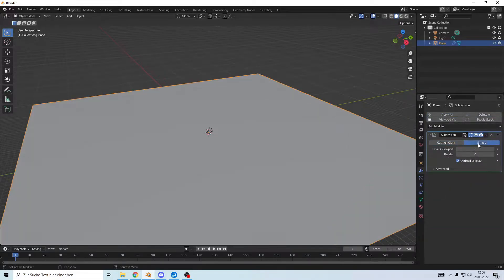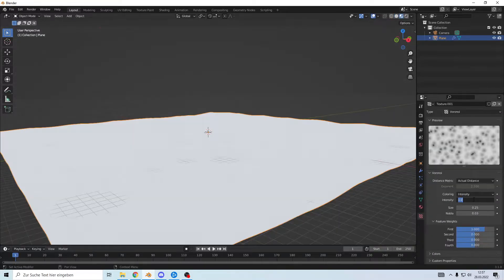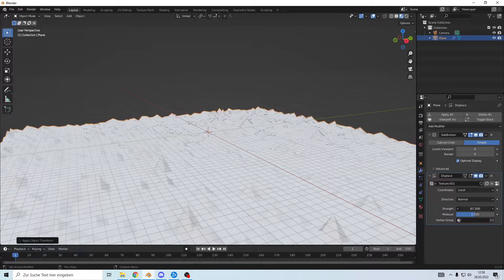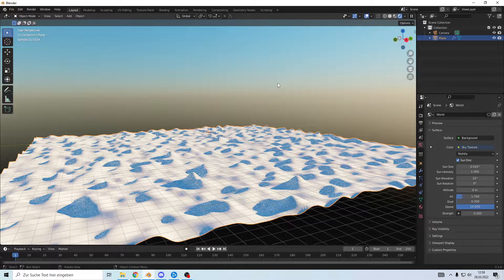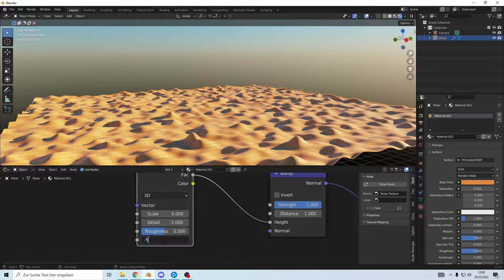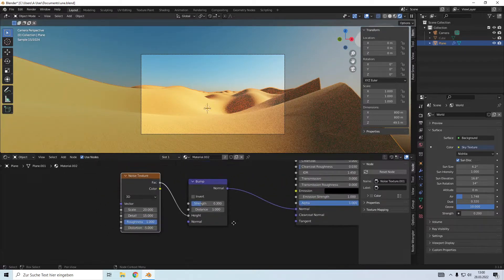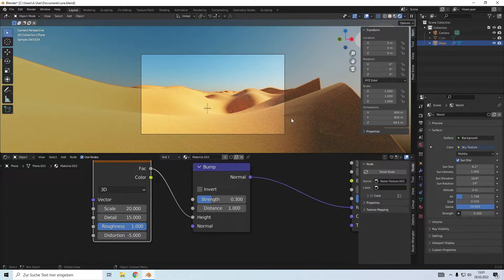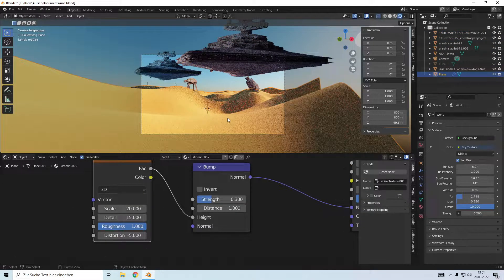how to create a sand dune desert in 1 Minute in Blender Tutorial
Today I will show you how you can create an awsome realistic  sand dune desert in 1 Minute in Blender